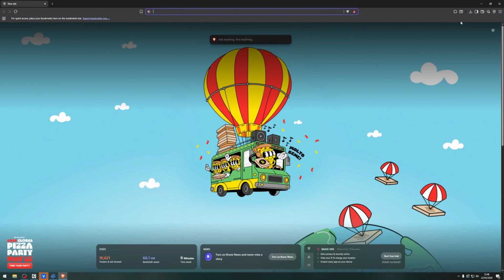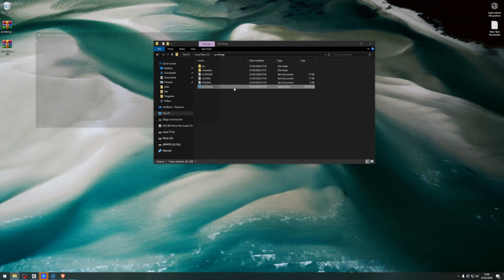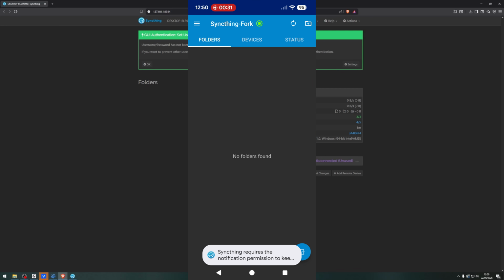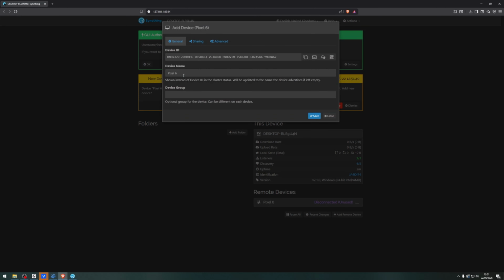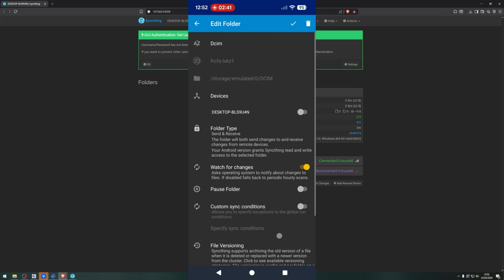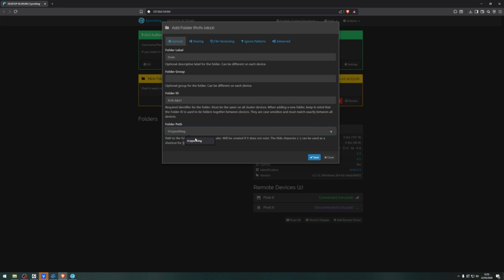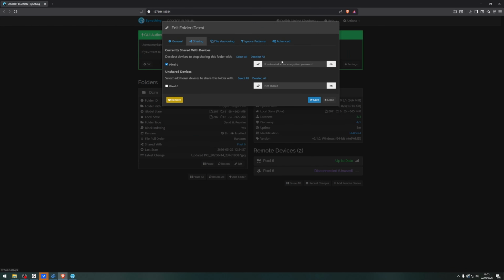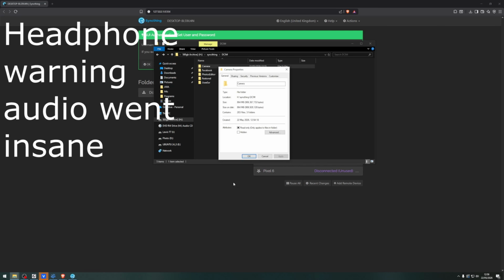Stop Paying for Google Photos: Backup Your Phone to Your Own PC for FREE OPEN SOURCE SYNCTHING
Tired of paying for cloud storage or trusting your personal photos to big tech?

In this video I show how to replace Google Photos with a completely free self-hosted solution using Syncthing.

Your phone automatically backs up photos, videos, downloads and files directly to your own PC without monthly subscriptions, storage limits or cloud lock-in.

What you'll learn:
• Install Syncthing on Android and Windows
• Connect your phone and PC
• Enable automatic photo backups
• Sync files over Wi-Fi or mobile data
• Replace Google Photos completely
• Keep full ownership of your data

Benefits:
✓ No monthly fees
✓ Full quality backups
✓ Private and encrypted
✓ Works automatically
✓ Your data stays yours

Software used:
- Syncthing
- Windows 10/11
- Android